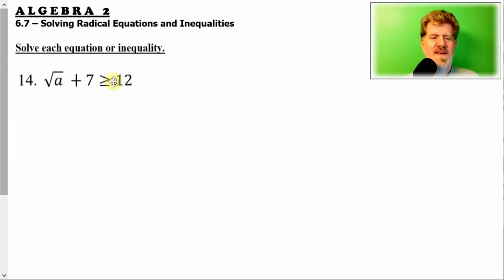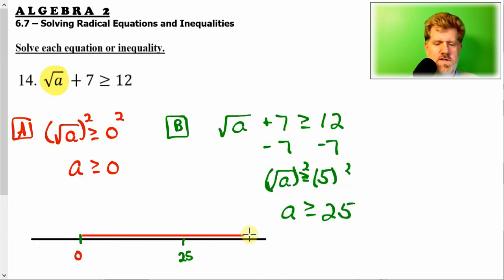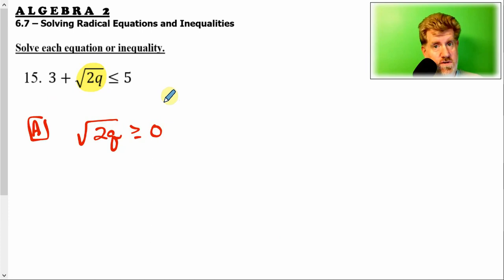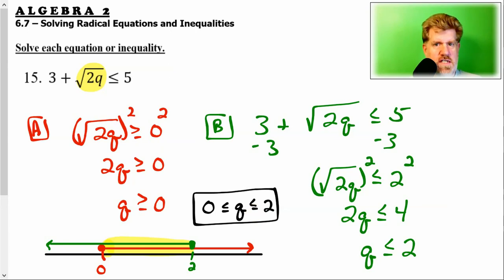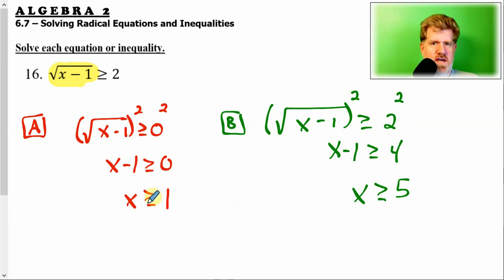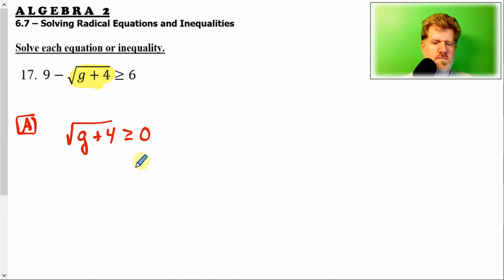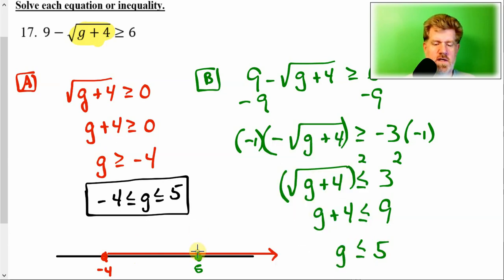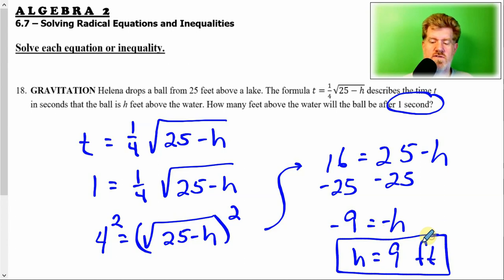6.7 - Video Lesson (#2 of 2)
This is the second video for section 6.7.